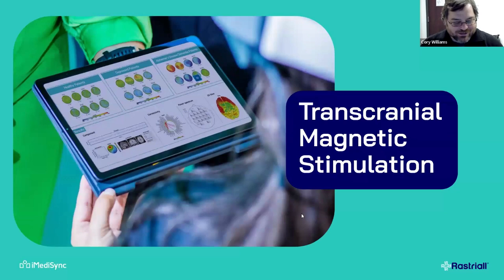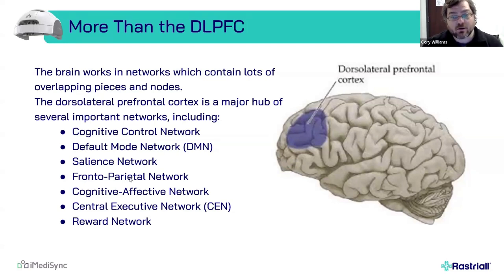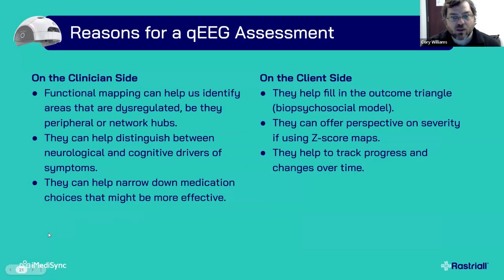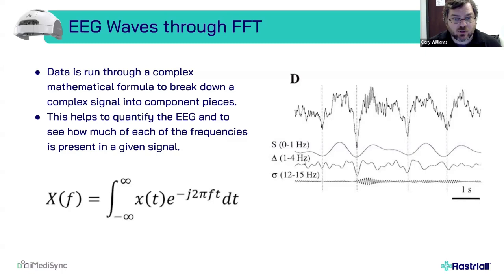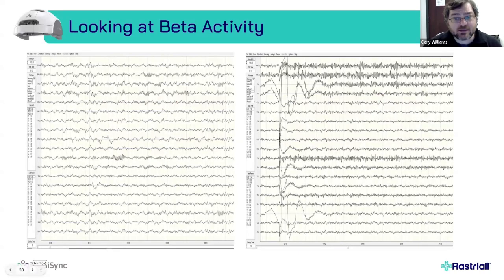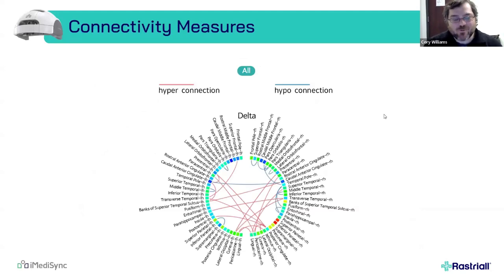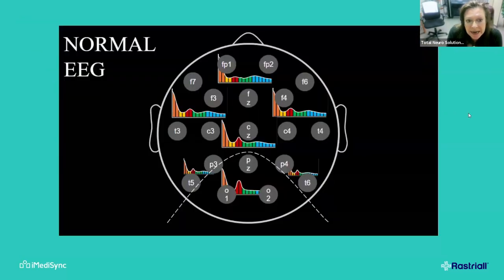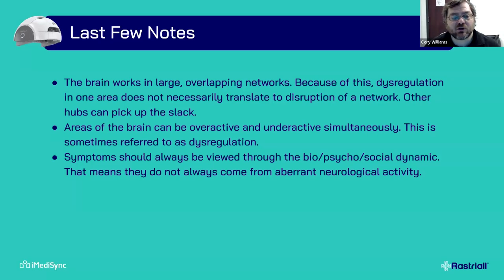Mastering Brainwaves Part 1: EEG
Join iMediSync, along with Shari Johannson and Cory Williams, for "Mastering Brainwaves: A 2-Part Series on EEG and QEEG Fundamentals and Interpretation". This engaging and practical webinar series offers an in-depth introduction to understanding brainwave activity, from raw EEG data to interpreting QEEG reports with confidence